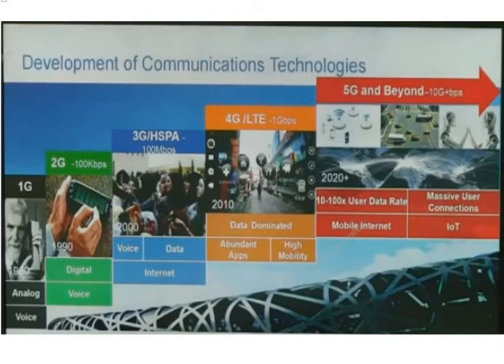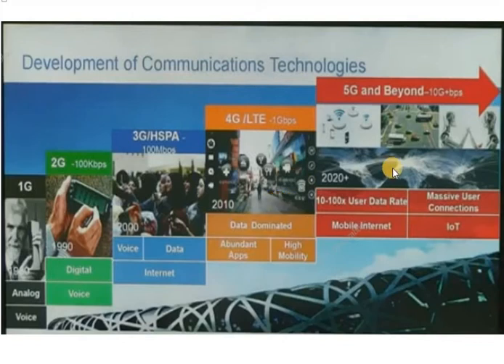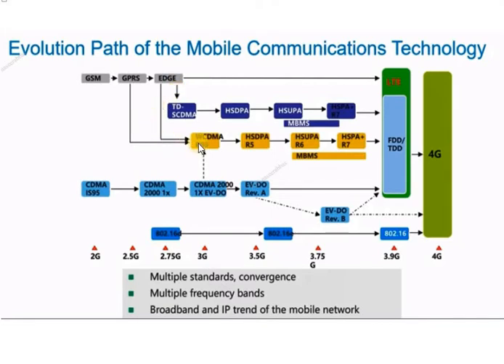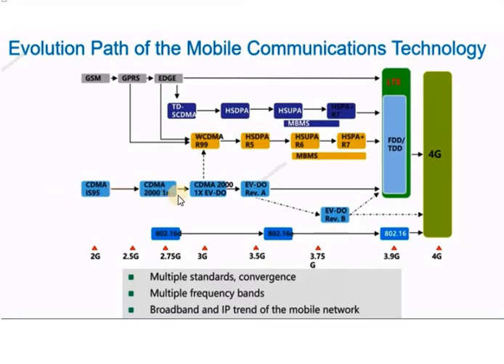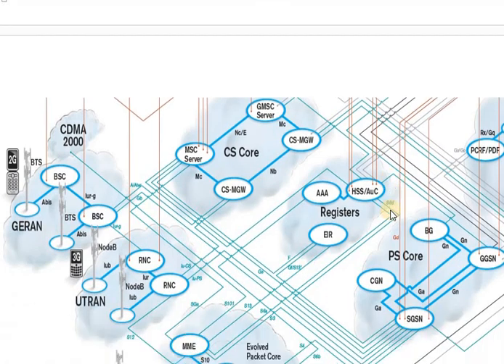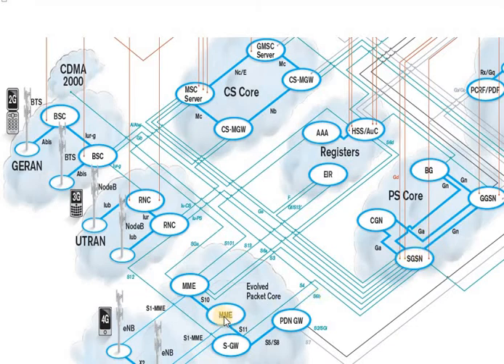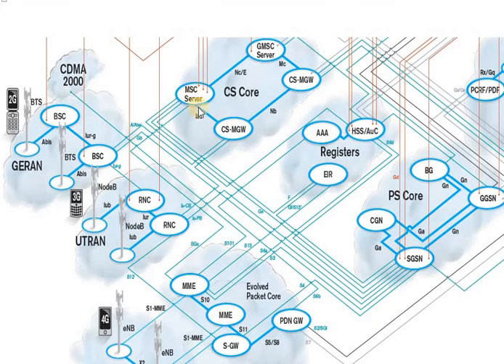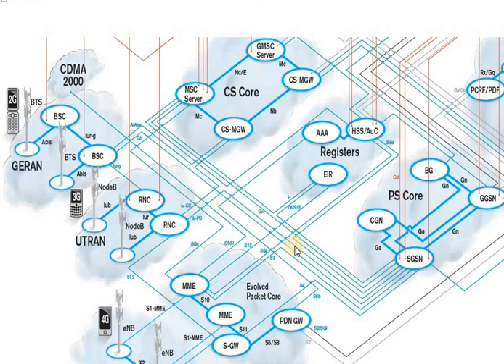Mobile Networks Architecture & Evolution - GSM WCDMA UTRAN LTE - 2G 3G 4G 5G - Network Interfaces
Wireless Cellular Networks
This video explains various generations of Cellular Mobile Communications (Wireless Telecommunications) from 1G, 2G, 3G, 4G, 5G with details of Network interfaces.